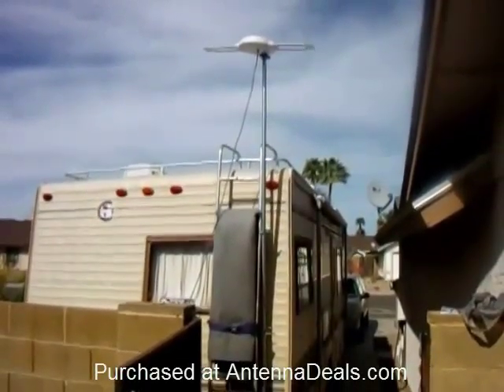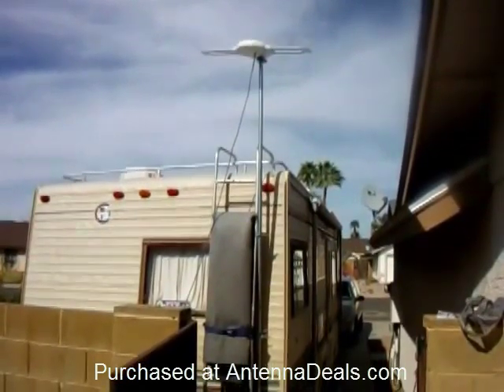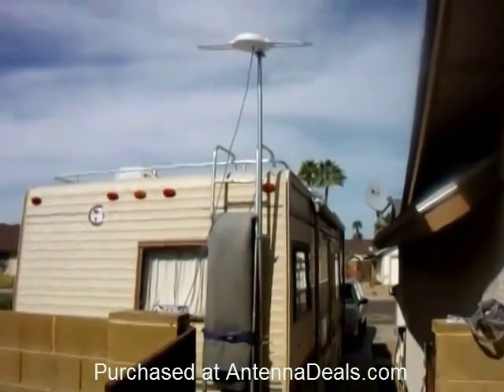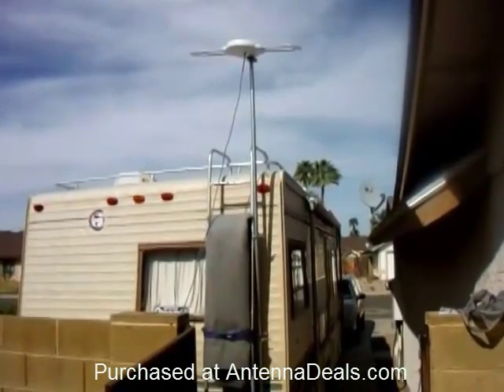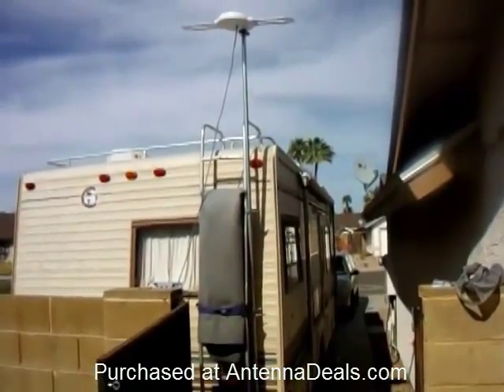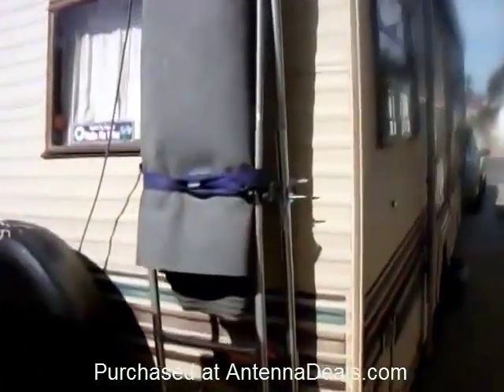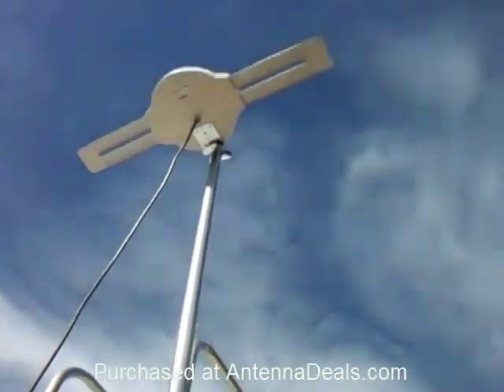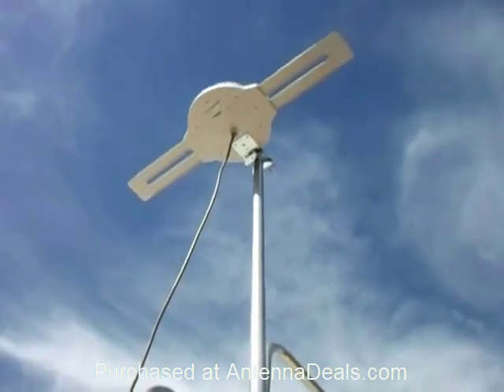HD8008 HDTV Antenna Video Review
Very pleased customer who purchased an HD8008 omni-directional HDTV antenna.

Customers who have purchased this unit have been very pleased with the results. Many of our customers have ordered multiple antennas for their family and friends because the reception is so great. We have sold well over 1,415,000+ units. Read our testimonials page from actual customers. We have thousands of reviews!

for more information about this product and many other great products!